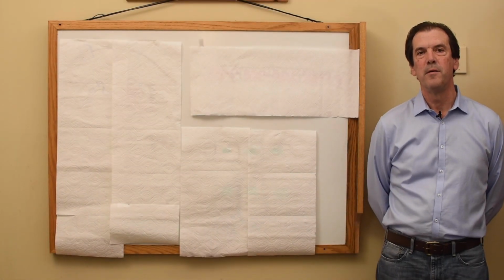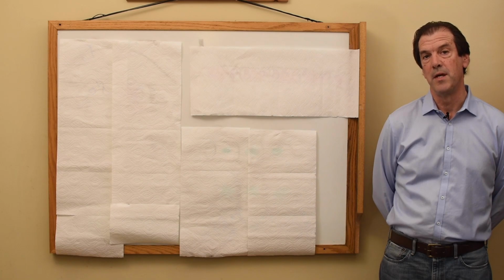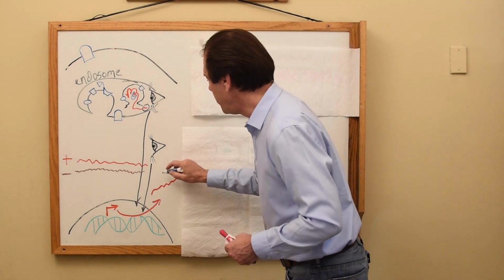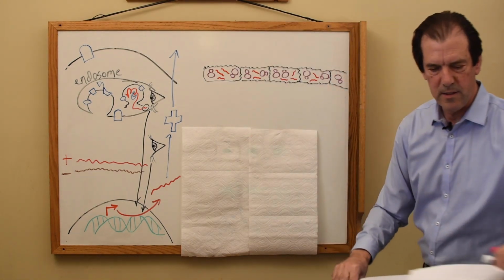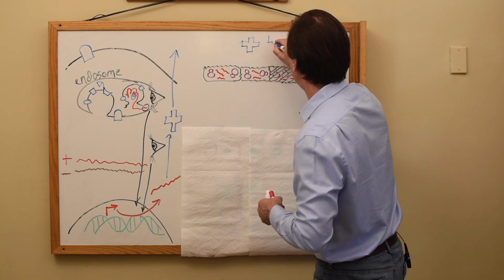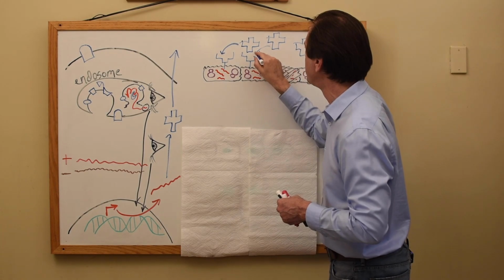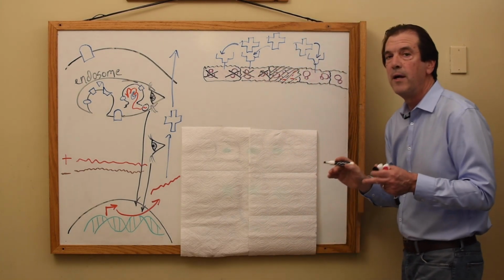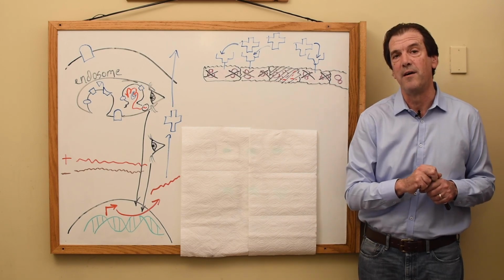RayTalksAboutCOVID Lecture 4B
Lecture 4B. In a prior posting I introduced a series of short lectures I’ve developed for a general audience that describe what the coronavirus is and how it infects cells and copies itself. So far I have posted the introductory video as well as 6 additional videos that describe what a coronavirus is, two different ways that coronavirus gets into cells, how its genetic material gets copied once it gets into cells, and how coronavirus commandeers the protein synthesis factories of the cell to make large amounts of the proteins that form the virus and then assemble them with the genetic material to form new viral particles. In the most recent video I began to describe how are body mounts a response to viral infection by comparing and contrasting the innate and adaptive immune responses. In this video I discuss how the innate immune response is activated in an infected cell.